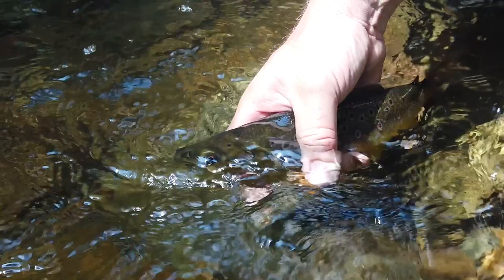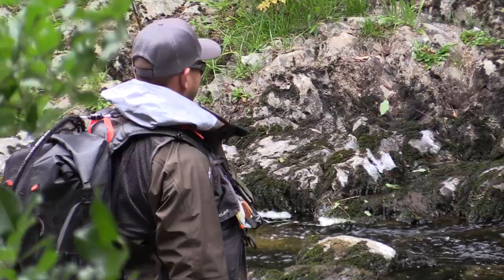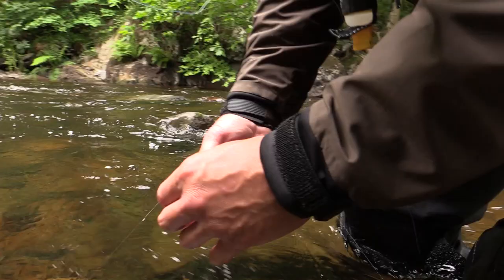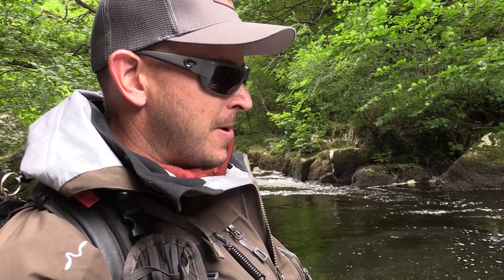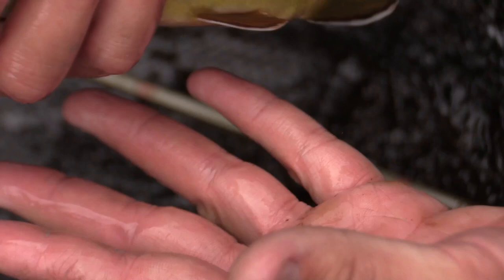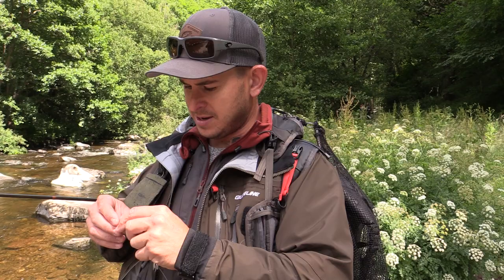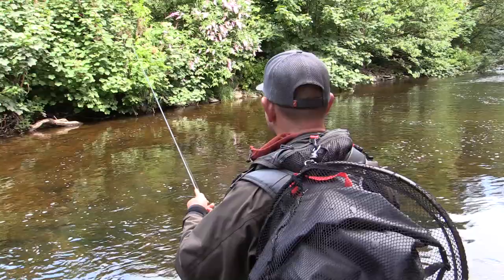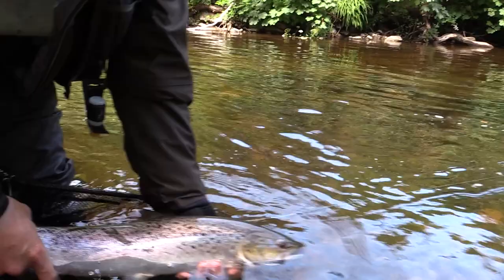EPIC SEA TROUT on a NYMPH Nymphing Techniques, (Duo Nymphing, New Zealand Nymphing, Euro Nymphing)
Our How To Fly Fishing videos for beginners and experienced fly fishers are our favorite content we  produce. We aim to show the best fly fishing techniques and are sharing everything we know!
In our Stream flyfishing tutorials start with nymphing!  Nymphing is a amazingly crazy productive method that you can use to catch awesome fish.  This film shows just how easy it is to nymph for truly monster trout in a small river. Just wait to see what Lewis knocks into at the end of the films. Guideline EPIC SEA TROUT on a NYMPH Nymphing Techniques,  (Duo Nymphing, New Zealand Nymphing, Euro Nymphing)